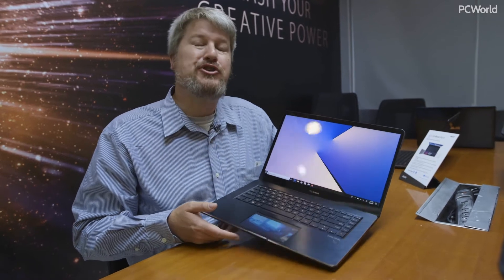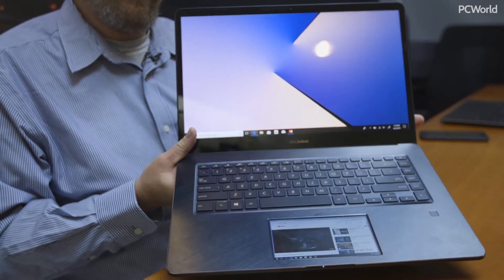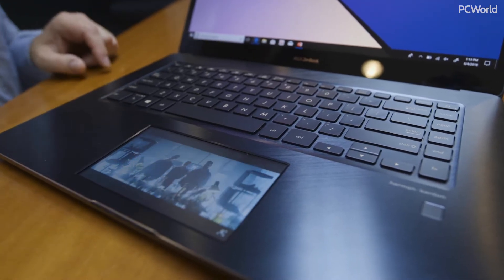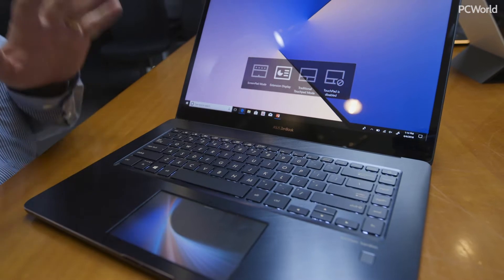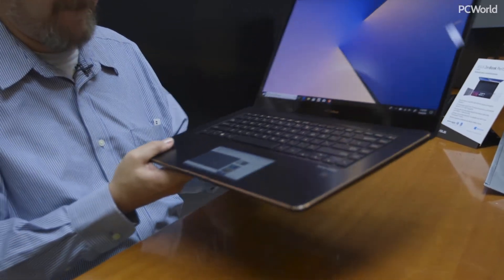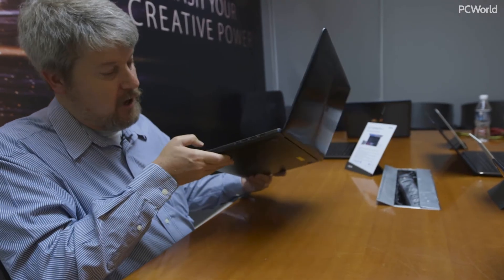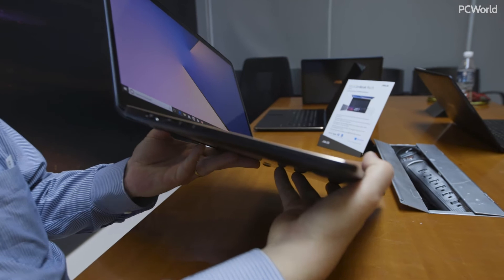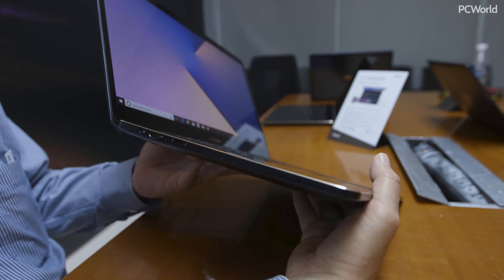Zie hier de Asus Screenpad in actie